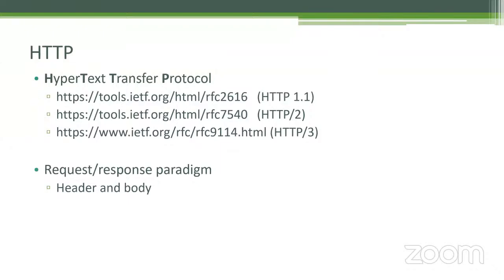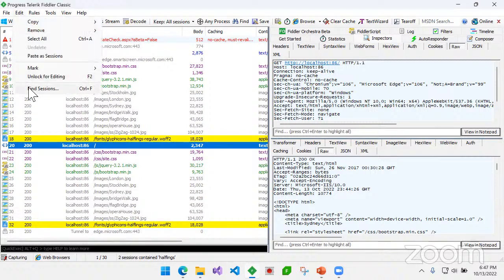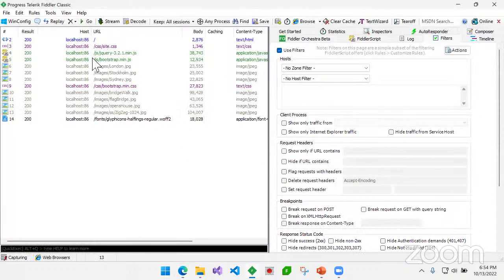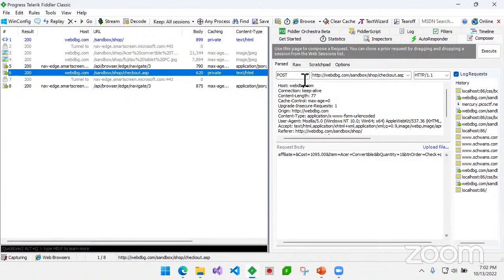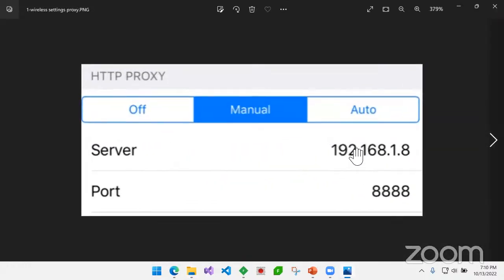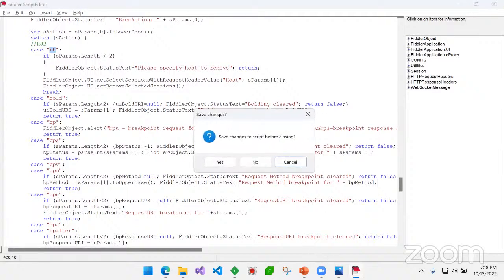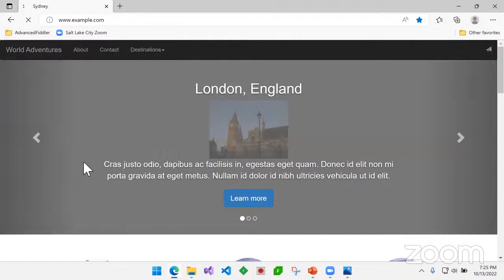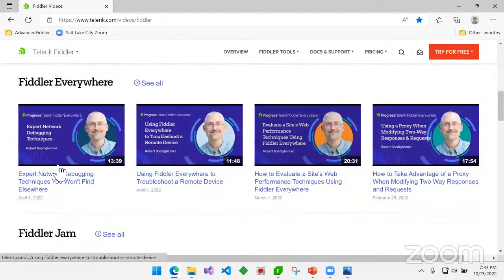SLC.NET Presents: Advanced Fiddler Techniques - Robert Boedigheimer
Fiddler is a great free web diagnostic tool that nearly everyone uses, but typically only for very basic things. If all you need is to see the requests made between the browser and web server, the browser devtools can do that. Fiddler has many more advanced features that most developers are unaware of. It can be used to capture traffic from smartphones, tablets, and non-Windows platforms! Discover the power of manipulating requests and responses with breakpoints, the auto responder, and a visual composer. Review popular extensions for formatting JavaScript, syntax highlighting, and detecting image bloat. Go beyond the basics and learn the full capabilities of the tool and how it can improve your web development and debugging techniques today!

About Our Speaker:
Robert Boedigheimer works for Schwan's Home Delivery providing business solutions with web technologies. He is a Microsoft MVP, a Progress Ninja (Fiddler), an ASPInsider, a Pluralsight author, and a 3rd degree black belt in Tae Kwon Do. Robert regularly speaks at national and international events.